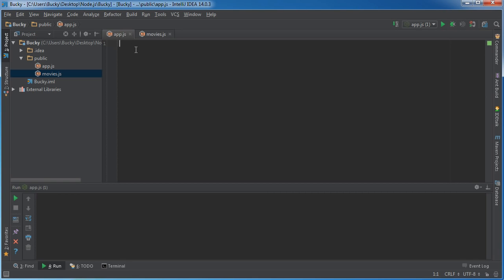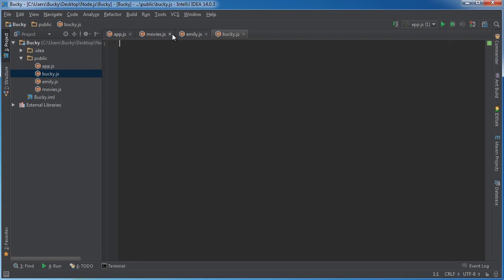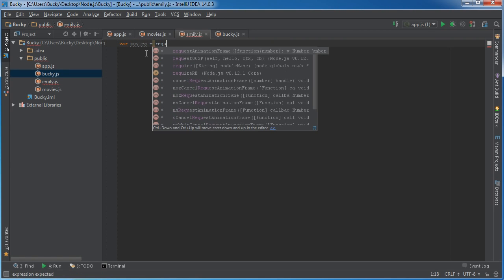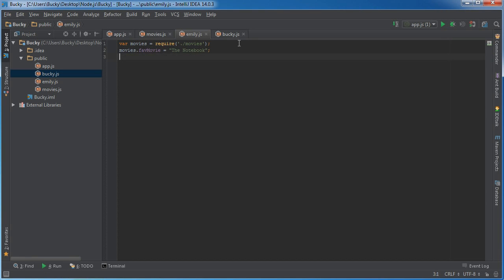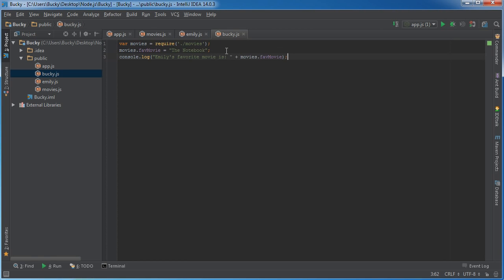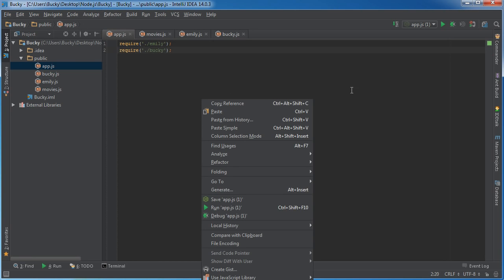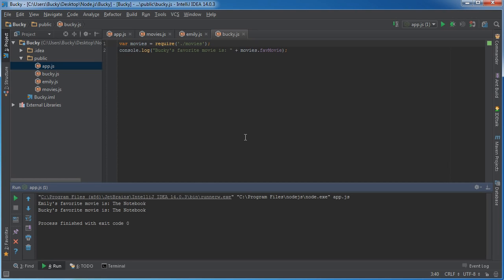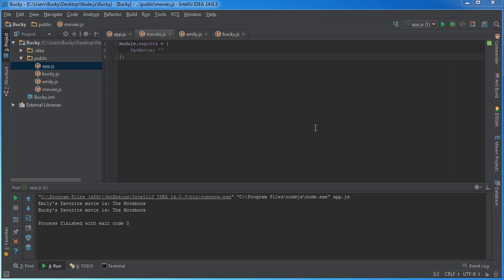Node js Tutorial for Beginners 10 Shared State of Modules1